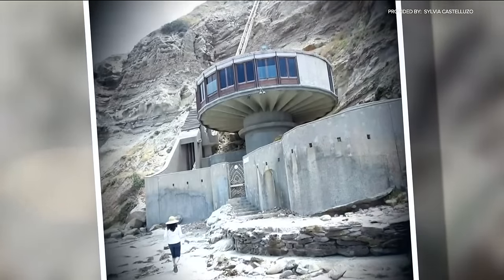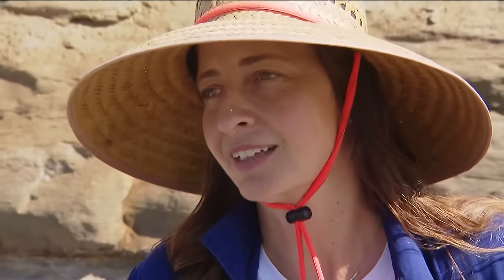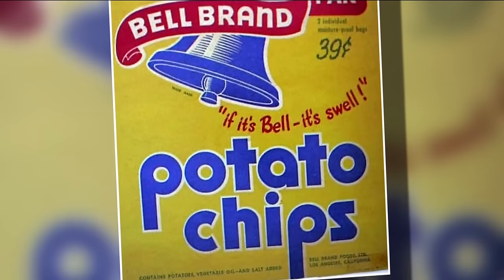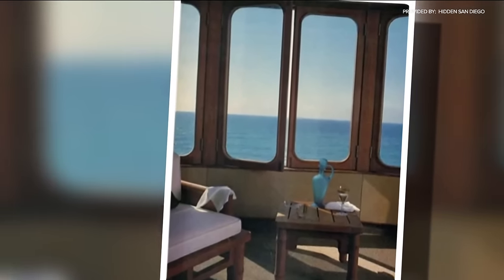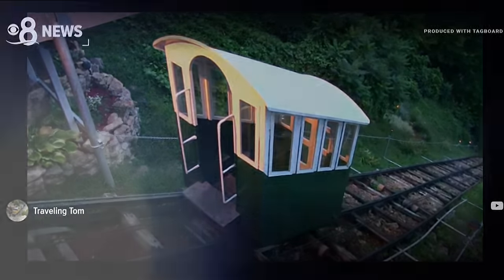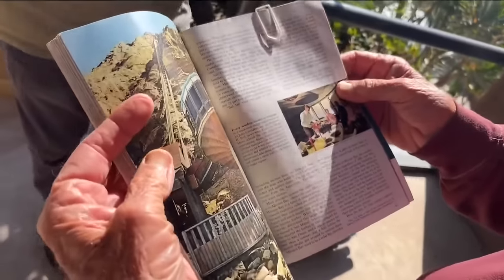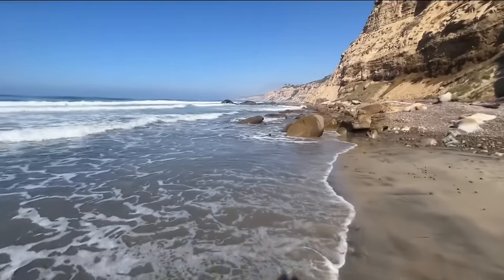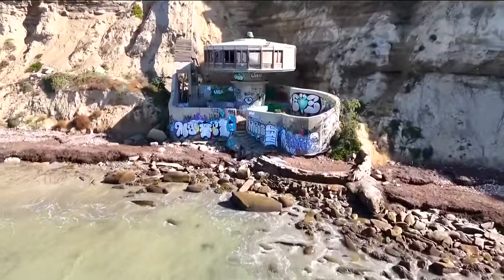Story behind the iconic ‘Mushroom House’ on Black’s Beach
The La Jolla landmark has been a tourist attraction for decades due to its out-of-this-world appearance and unique designs.